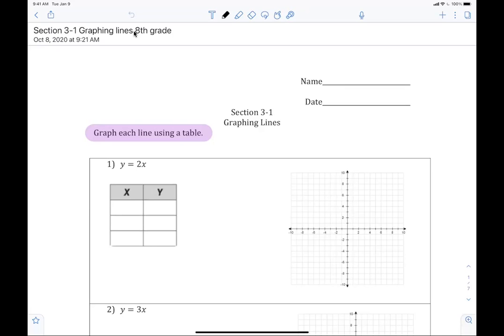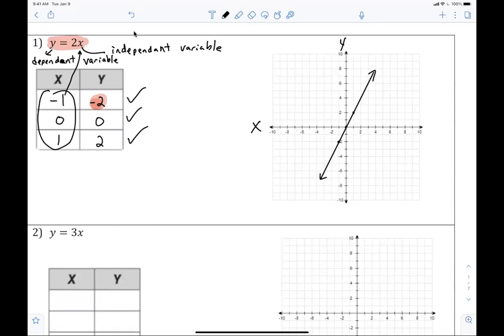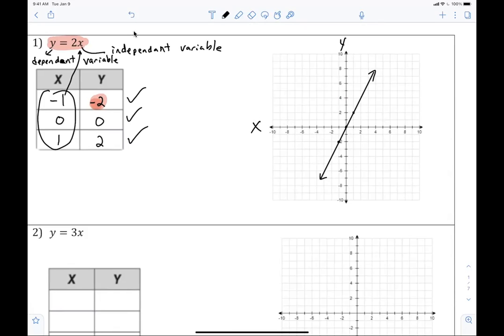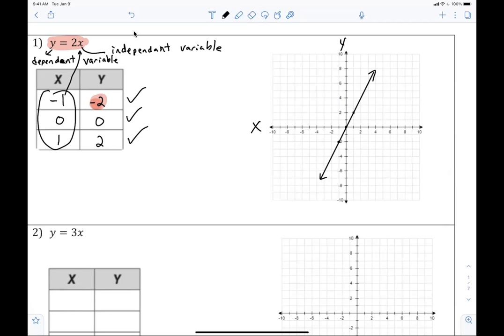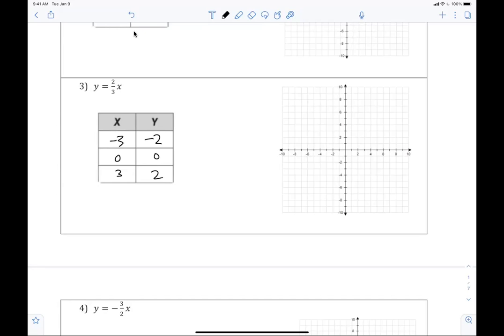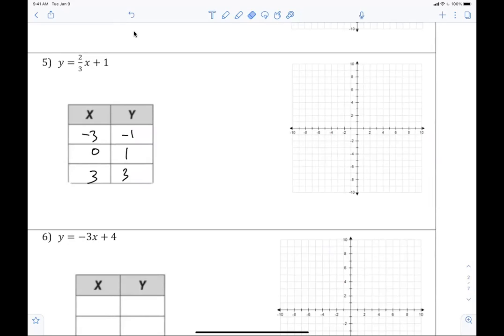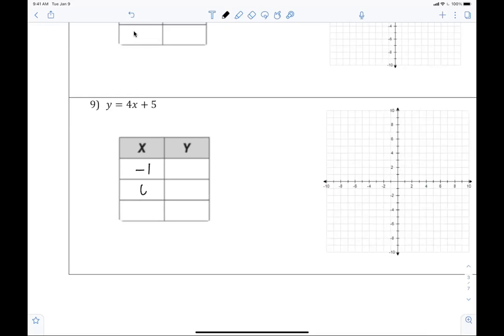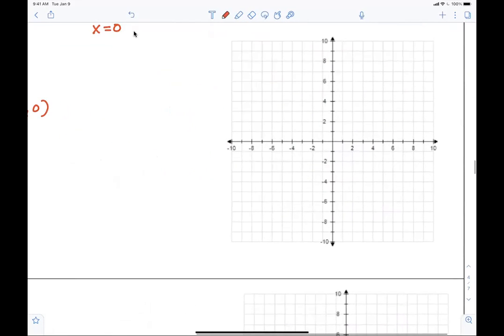Algebra 1 Graphing lines using a table and using intercepts and using calculator